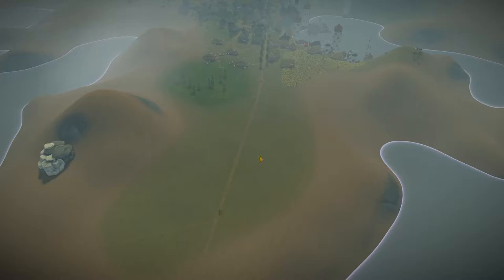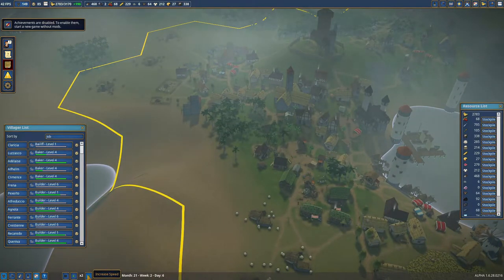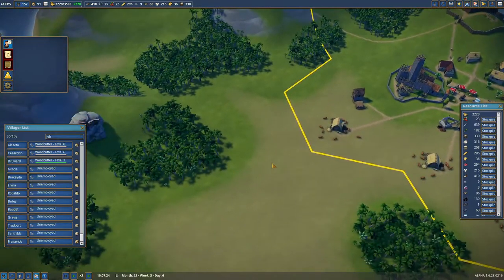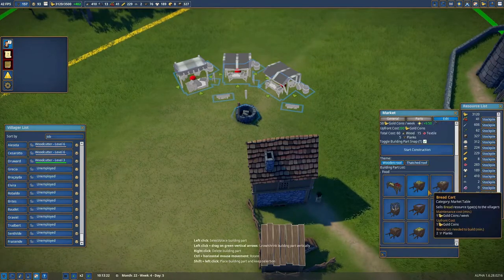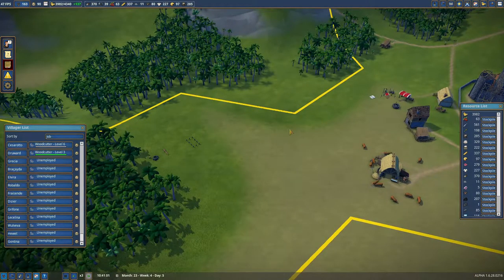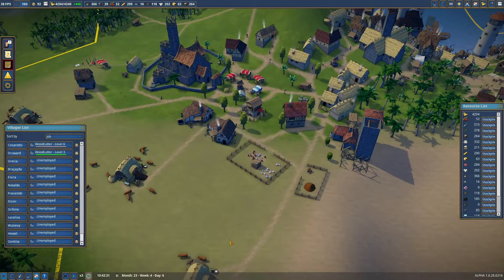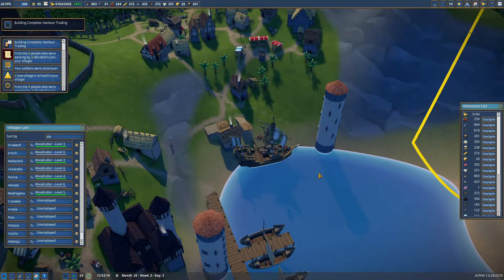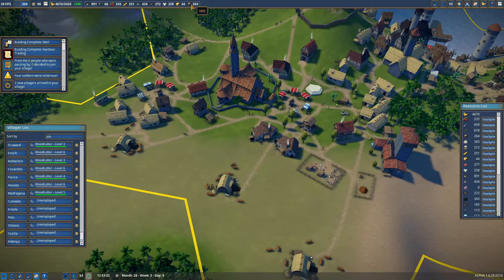Foundation Antigua Episode 5 Iron, Marble And Trading Harbour.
Welcome everybody to my playthrough with the latest update 1.6.28.
New build new town looking forward to doing this, let's see if i can do it without too many issues
It's a stunning, smooth and really well put together game with some nice features.
If you think of any improvements i could make or a better way of doing things i am always open to suggestions.

Mods
Windows Decorations v1 & v2
Walls Additions
Free Land
Castle Set
Nature Decorations
Efficient Resources Storage
Entertainment Mod
Simple Trade
Stone Gate Set V5, v6 & v7
Harbour v1 & v2
Trading Harbour
Village Additions

All can be found in-game